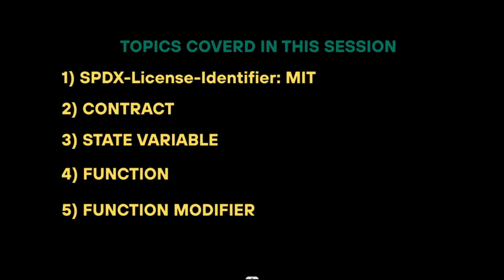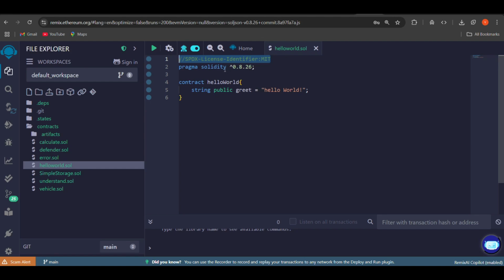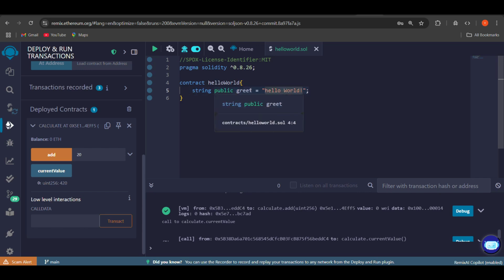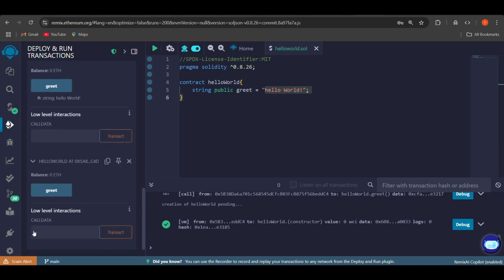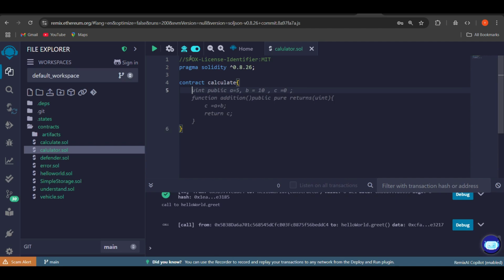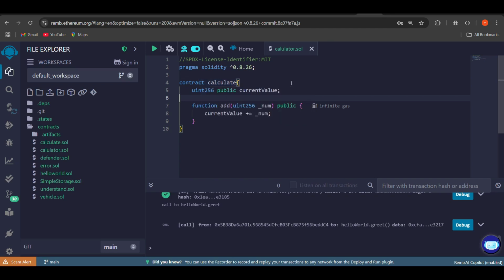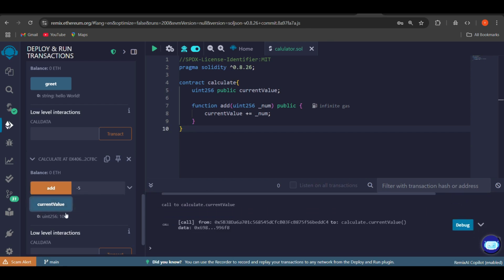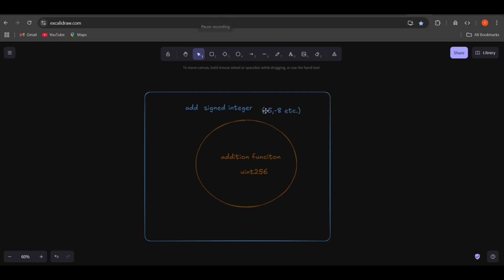Solidity basics || smart contracts || RemixIDE || lec.-01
📌 Welcome to this beginner-friendly tutorial on Solidity and Smart Contracts!
In this video, you'll learn some of the most important building blocks of writing smart contracts using Solidity:

🚀 What you'll learn:

What is an SPDX License Identifier and why it’s used

What is a contract in Solidity

How state variables store data on the blockchain

How to write and use functions in your smart contract

🎯 Whether you're just starting your journey into blockchain development or brushing up your basics, this video will help you understand key Solidity concepts in a simple and clear way.